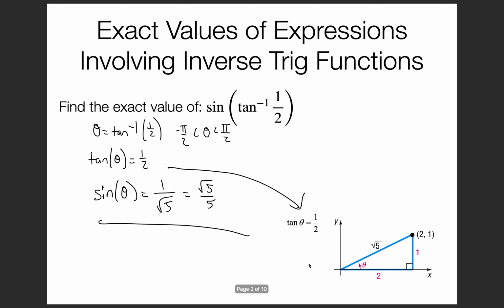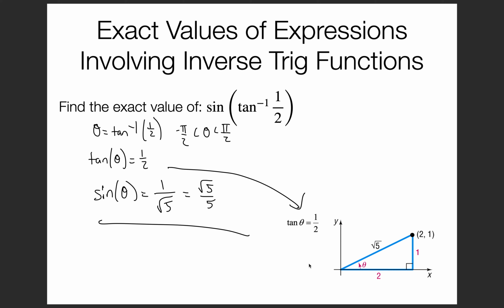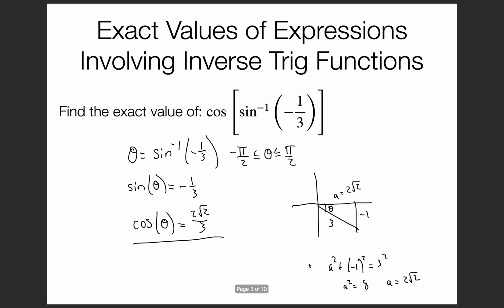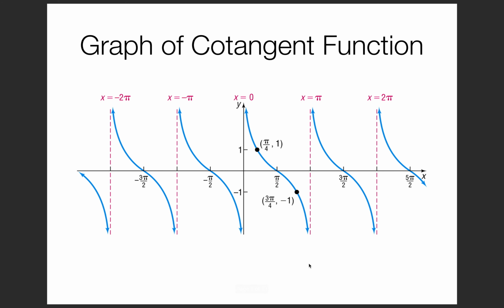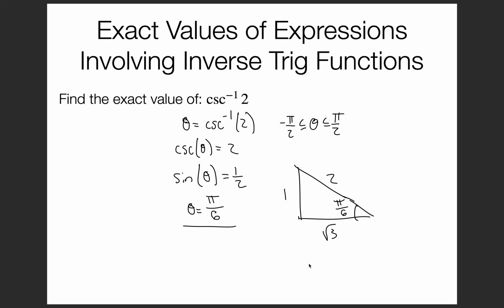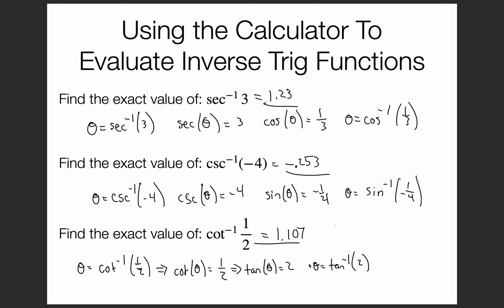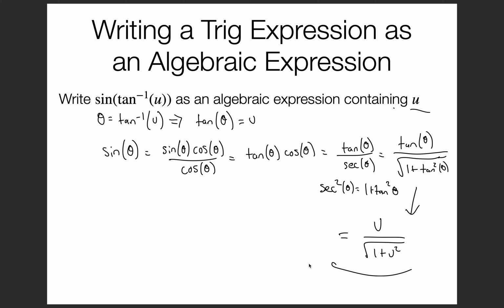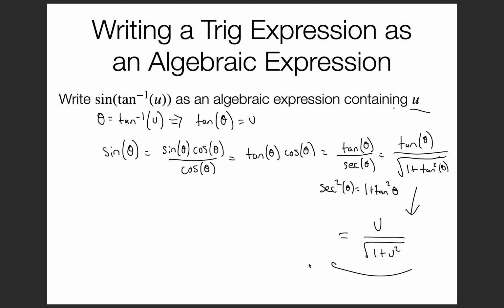Precalculus Chapter 8 Section 2